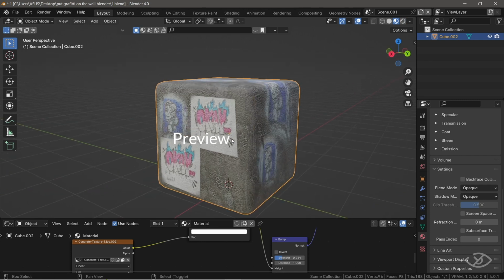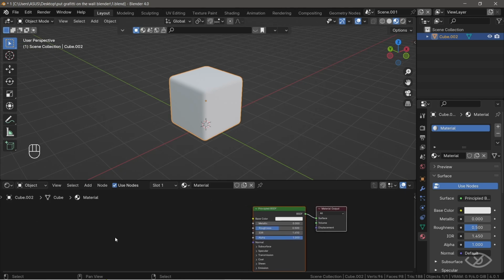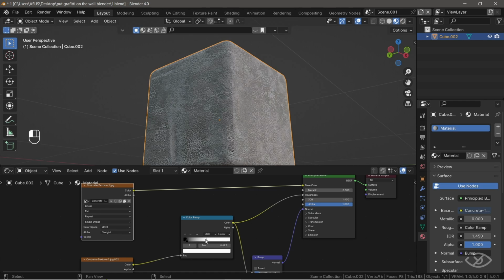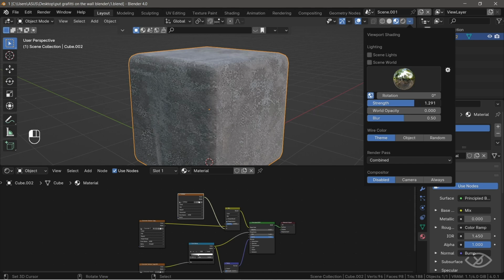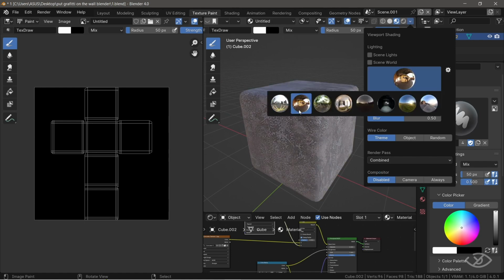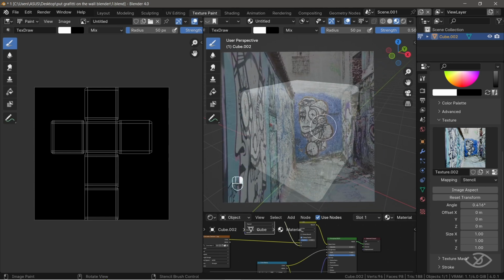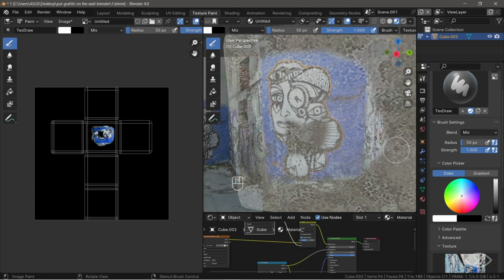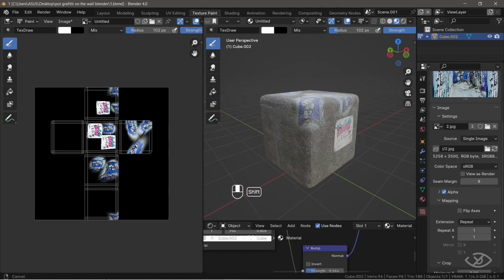How to stick any images to objects in Blender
In this tutorial, I will show you how to stick graffiti decals or any images directly onto object surfaces in blender.

Timestamps

0:00 - Intro
0:23 – adding canvas
0:44 – adding material to canvas
1:32 – adding texture as paint
2:22 – uv unwrap the object
2:54 – texture painting
5:06 – save texture map
5:12 – Epilogue